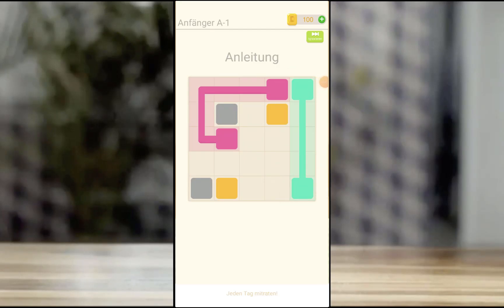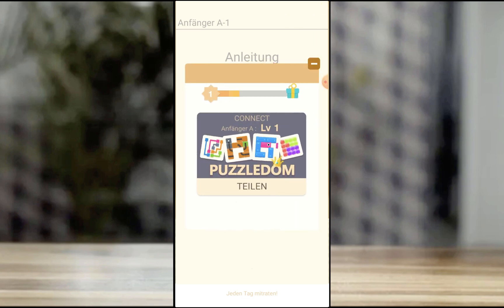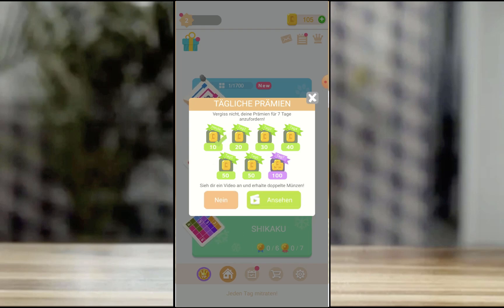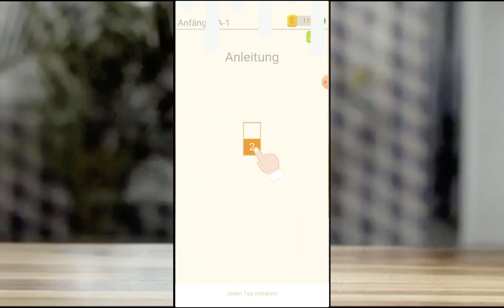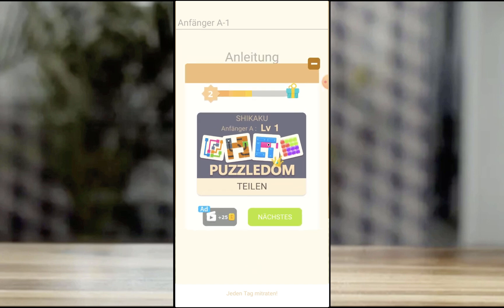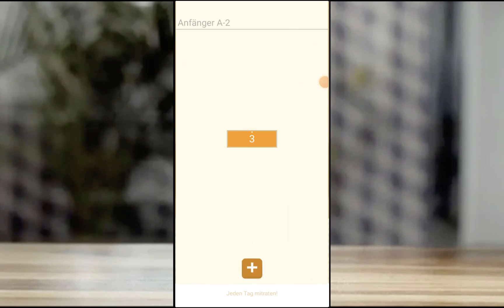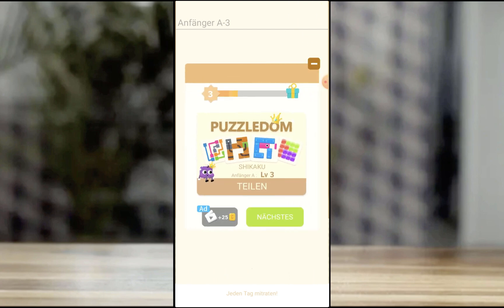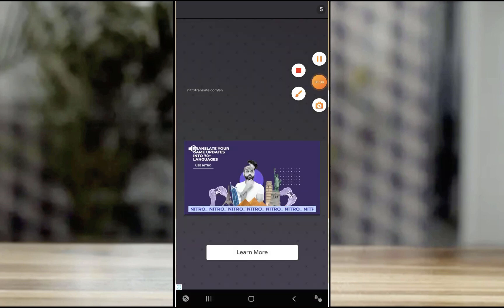offline games unity source code